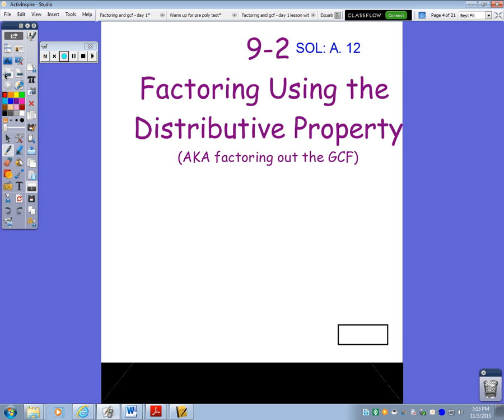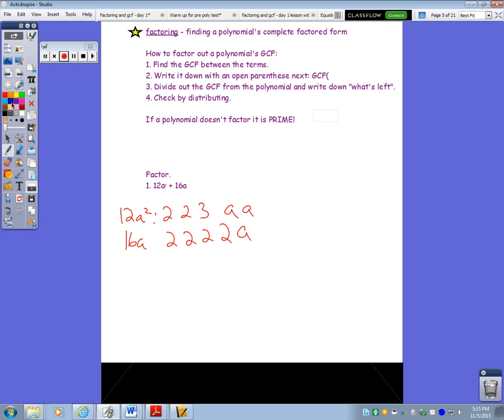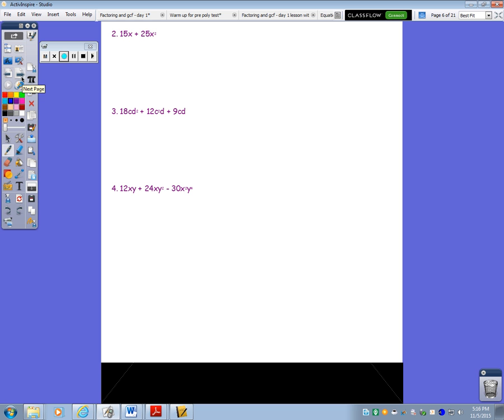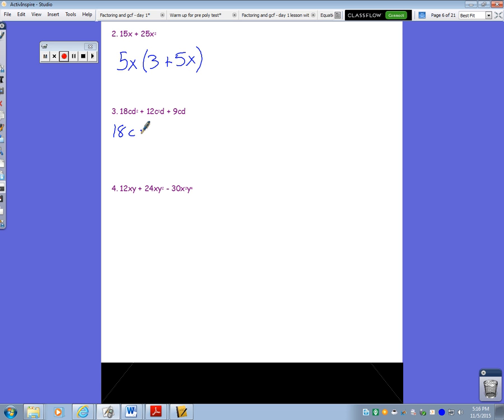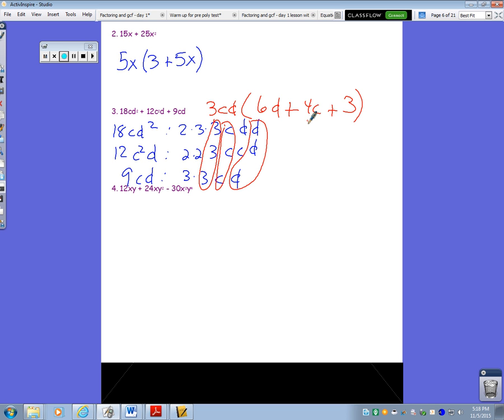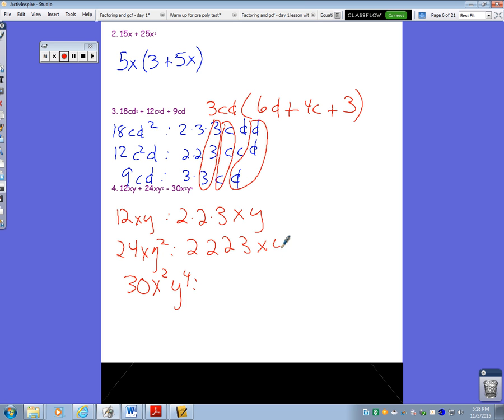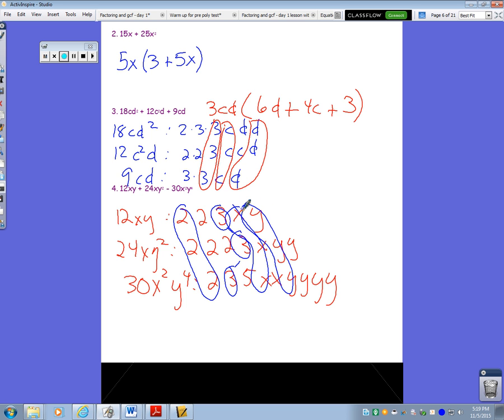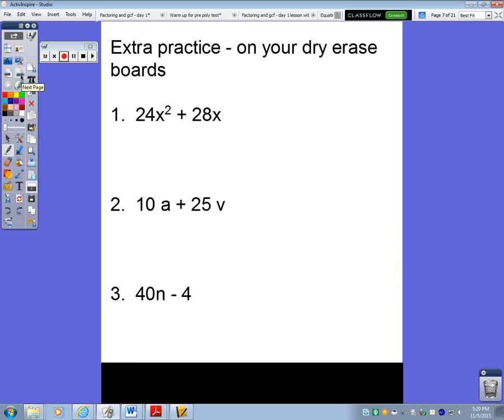Factoring with distr day2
This video is about using the distributive property backwards or factoring out the GCF from a binomial